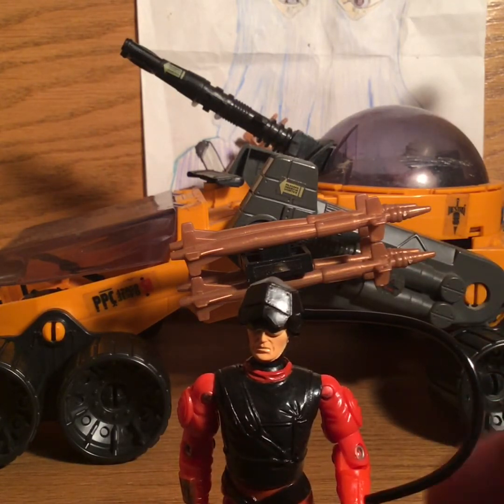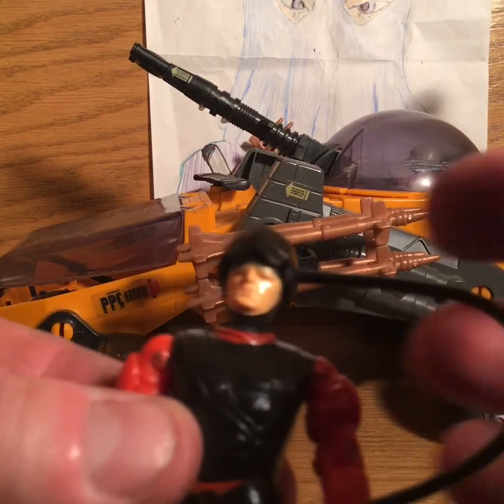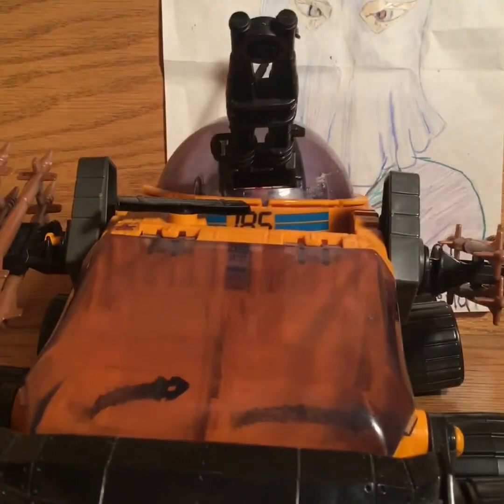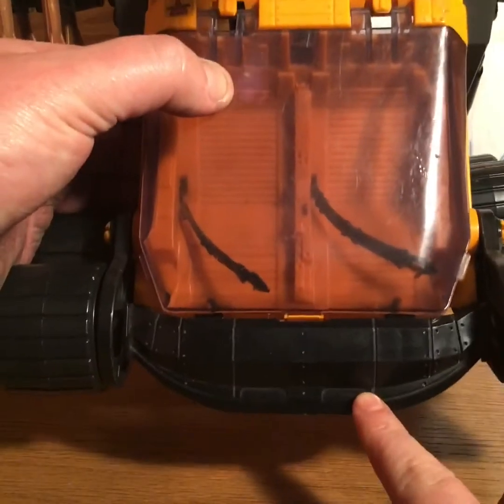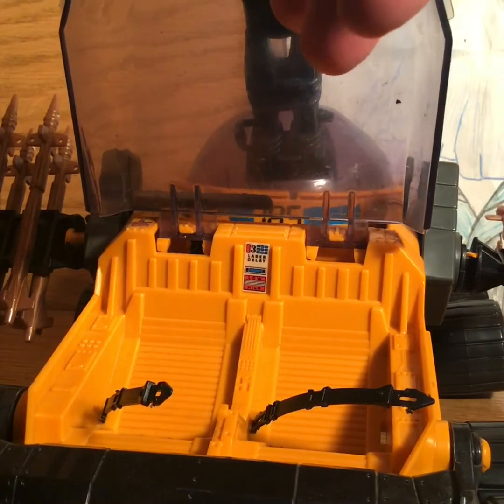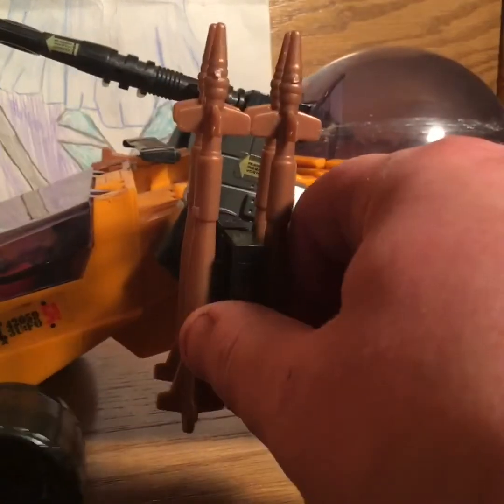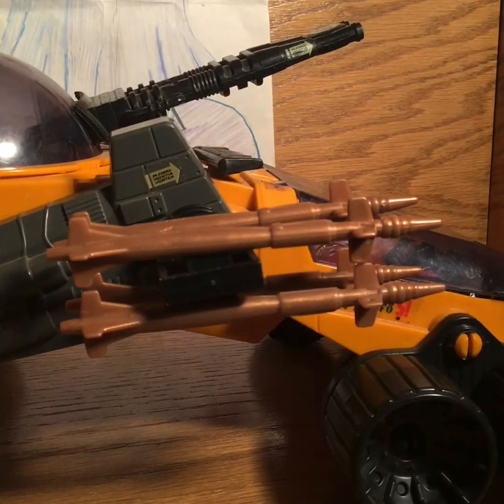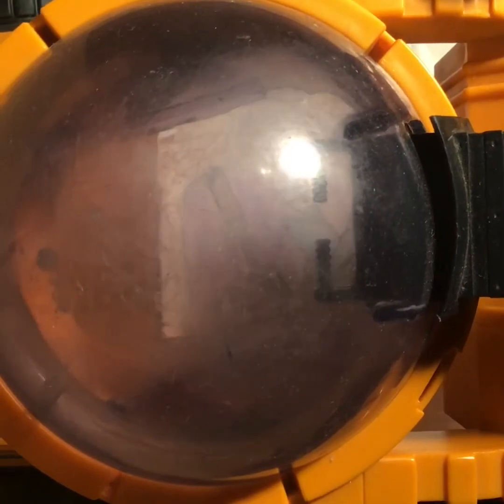Iron Grenadier Razorback & Wild Boar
We review the Iron Grenadier Razorback & Wild Boar. Make sure to stay to the end.